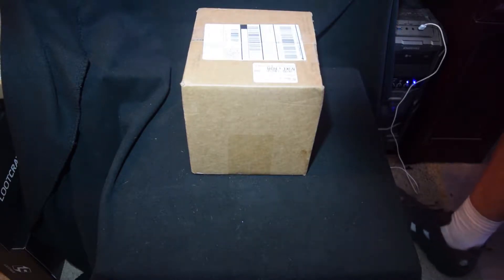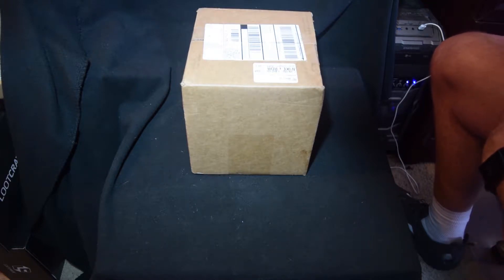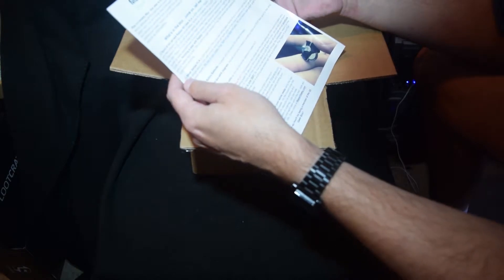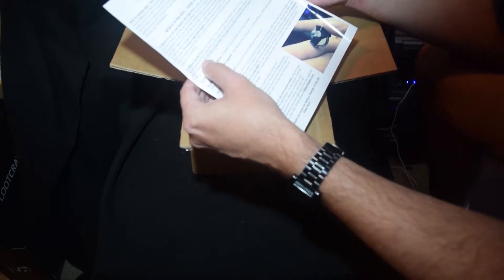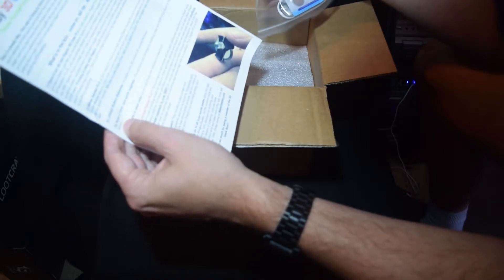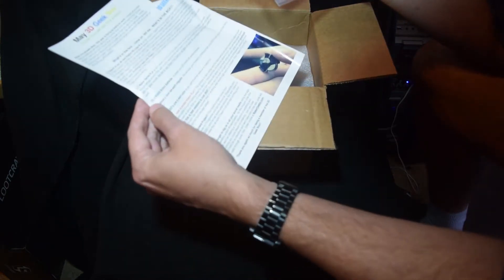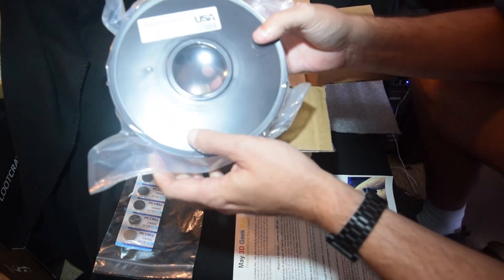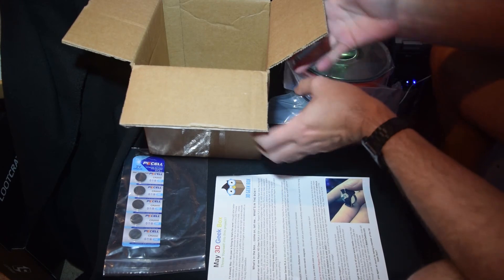Maker Geeks Geek Box - May 2017 Unboxing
What's in this month's Geek Box?  Let's find out!

Again, I bought this box myself and am in no way affiliated with Maker Geeks (though if they want to send me free stuff to review, I wouldn't refuse it, and I would tell you all about it as well ;) ).

Let me know what you want to see in the comments and I'll see what I can do!